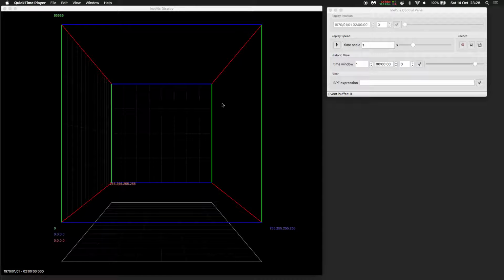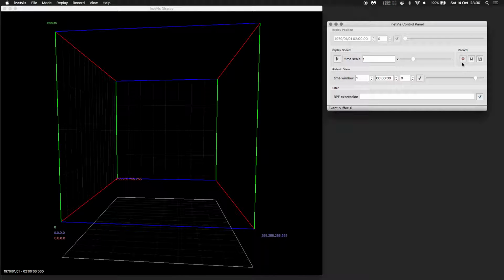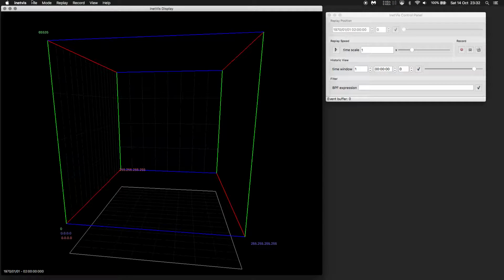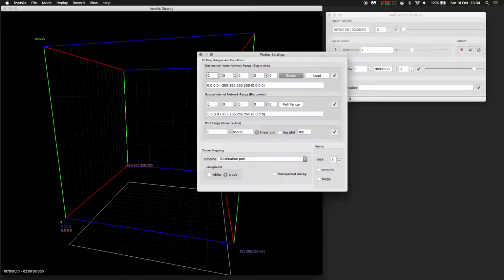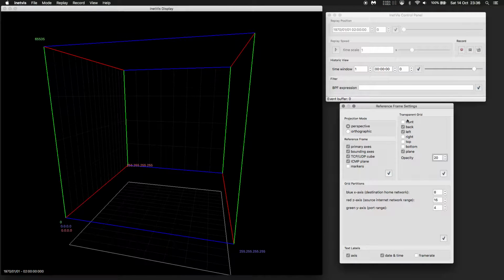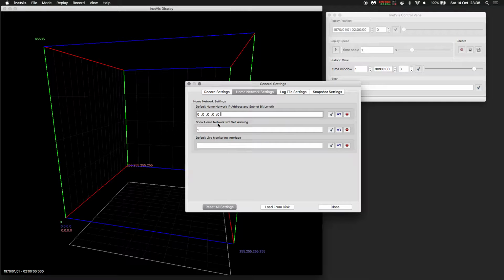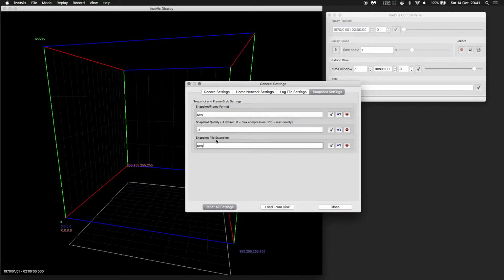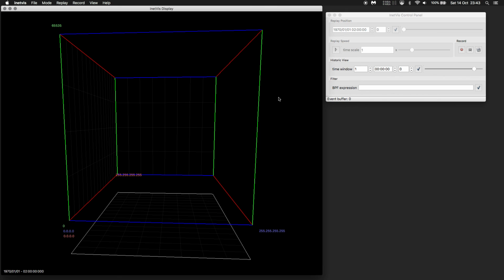InetVis UI Overview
This video gives an overview of the InetVis application user interface. Presented by Yestin Johnson